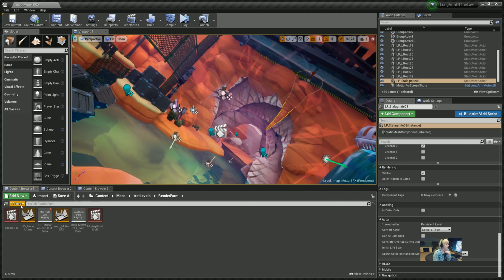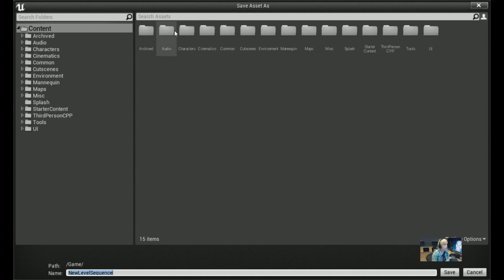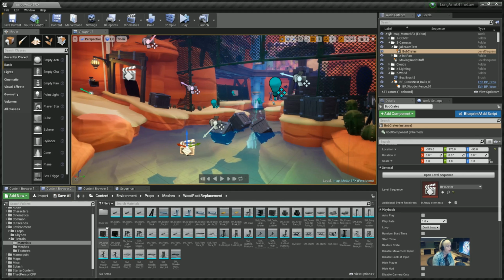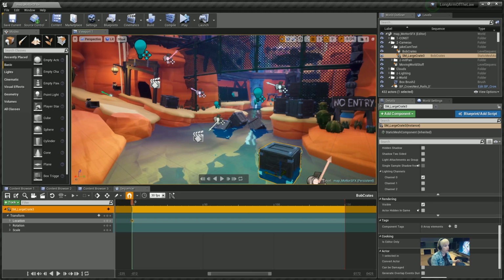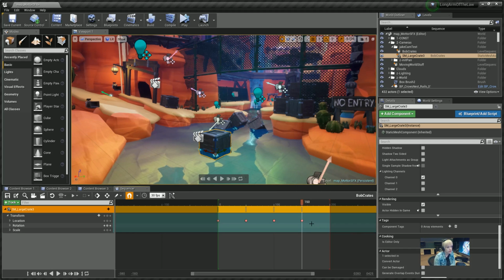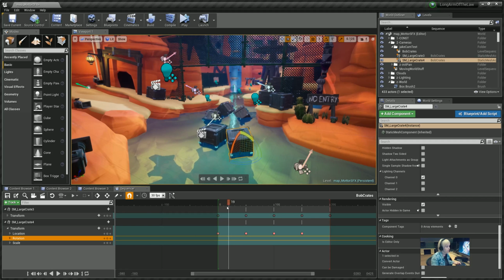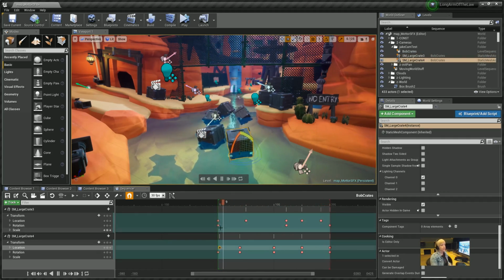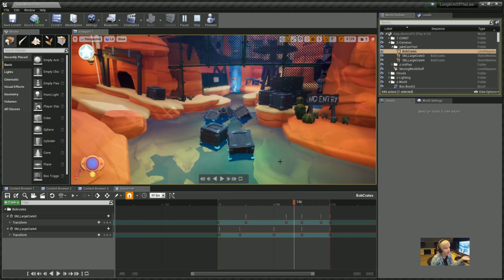UE4 Sequencer Basics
I did a quick little tutorial video to help teach my team about sequencer basics. I figured maybe others might find it useful too.